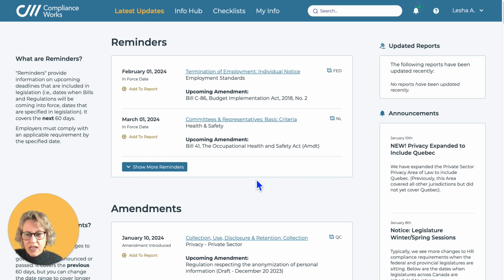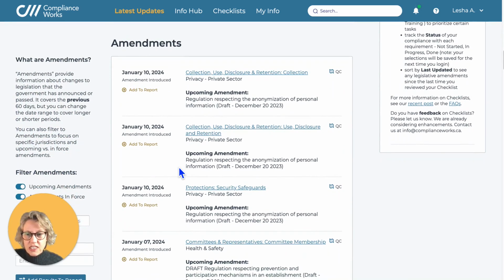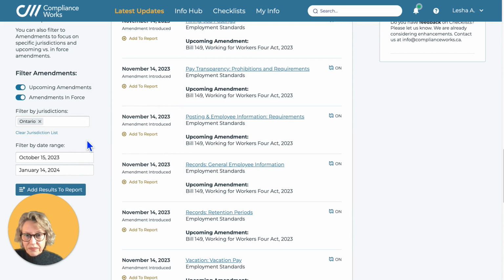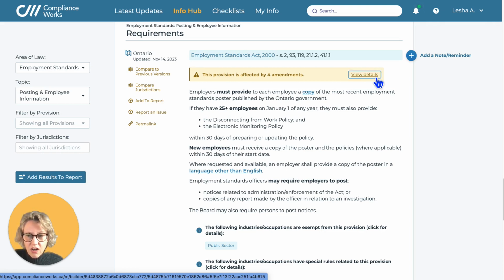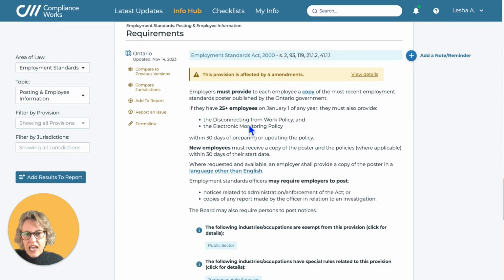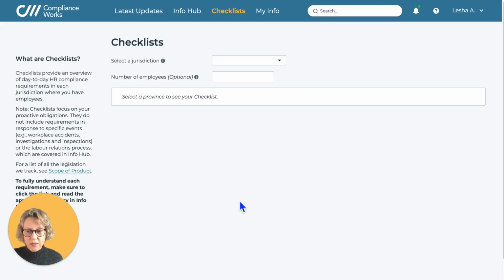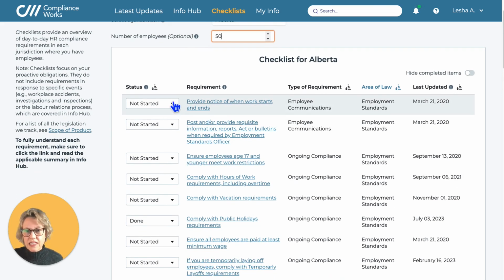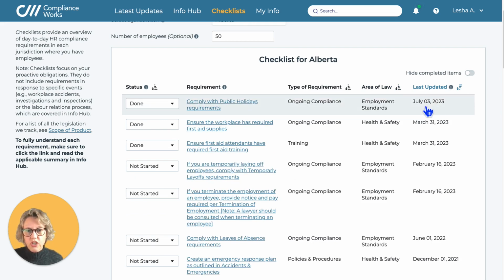Compliance Works 3 Quick Tips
This video provides 3 quick tips to help you get started with Compliance Works.